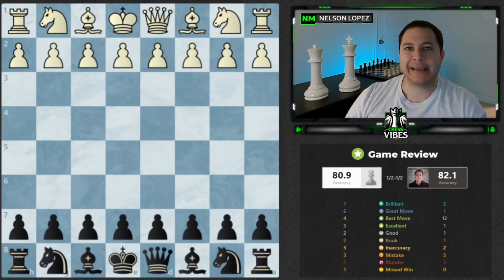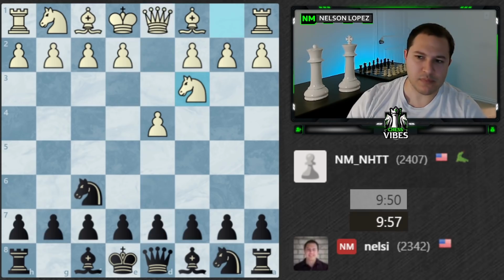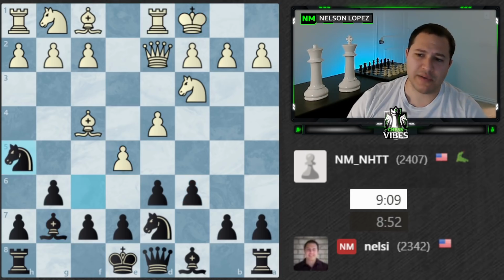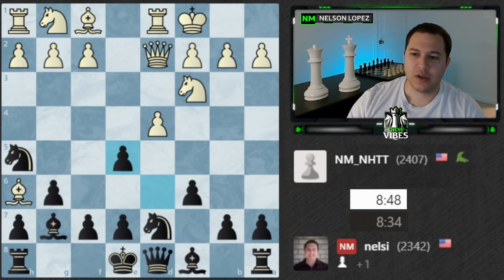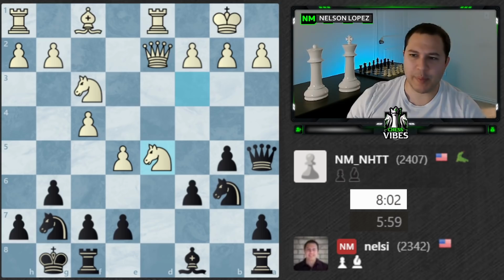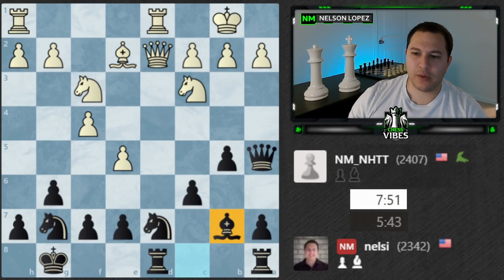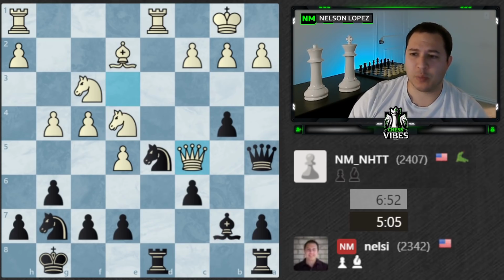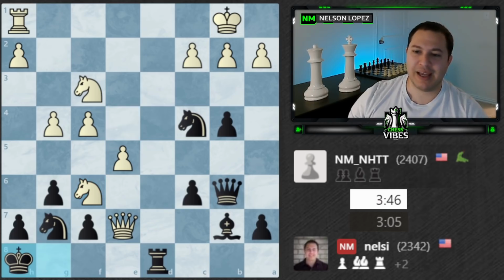I Played The Same Brilliant Move 3 Times In A Row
👆👆 Everything I wished I knew when I was rated 1000. If you're stuck around the 1000 level and can't seem to improve, this is the course for you. 40+ video lessons on all phases of the game!